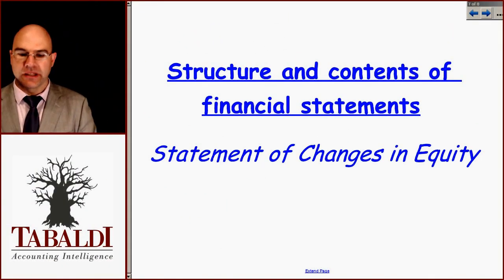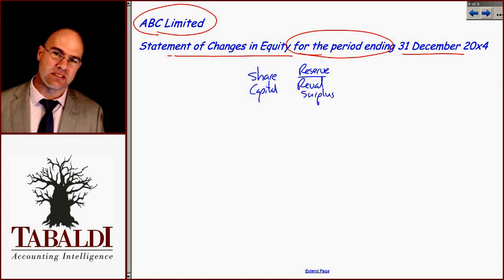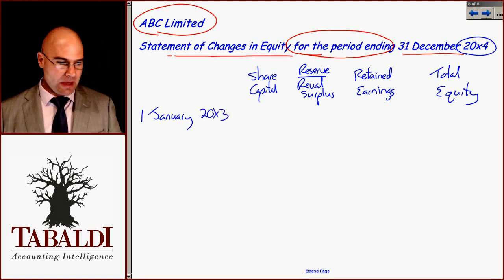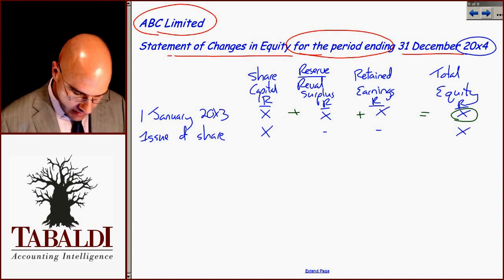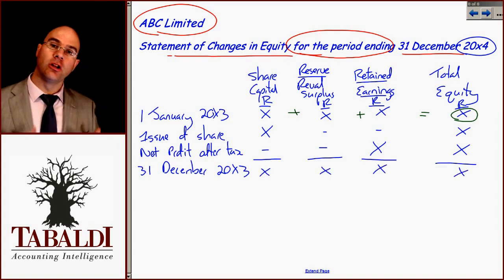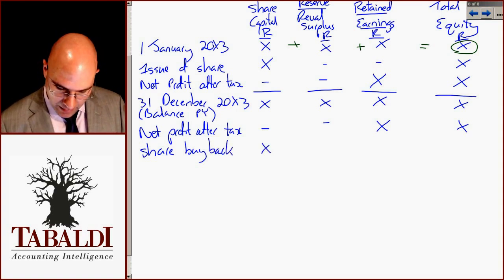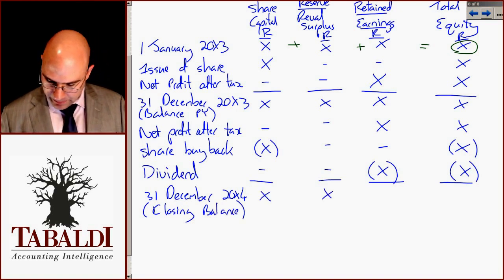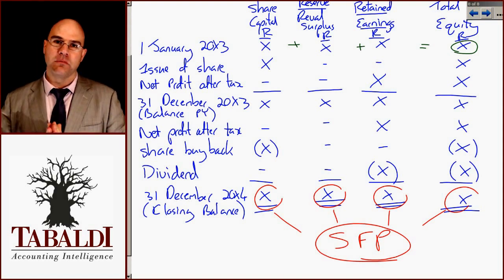FAC1601 - SU1 - Statement of Changes in Equity